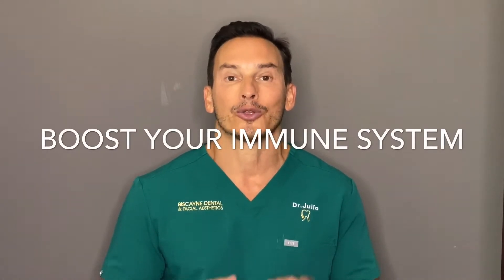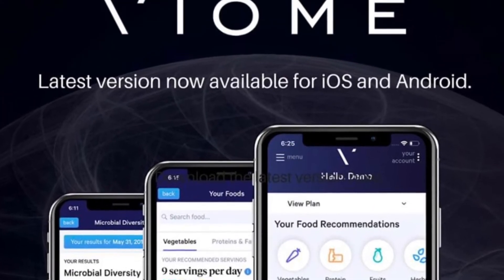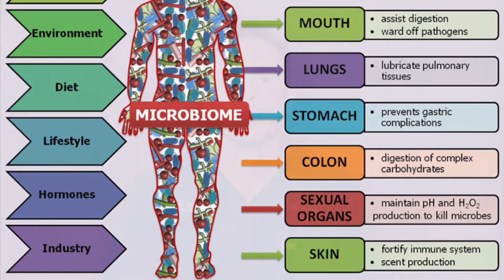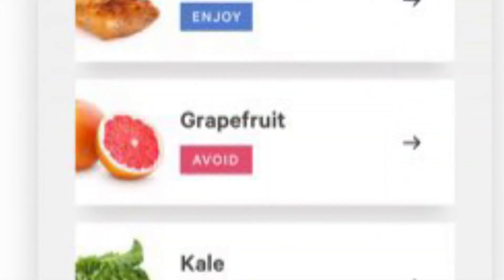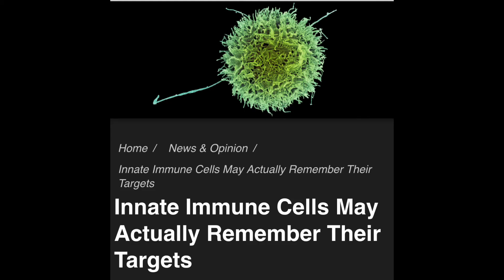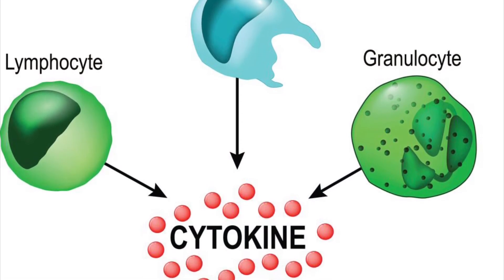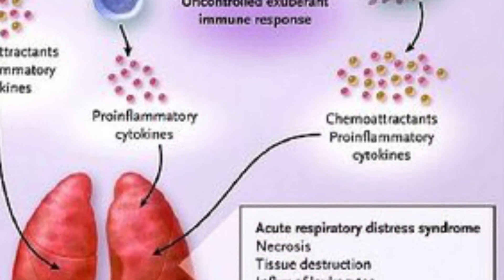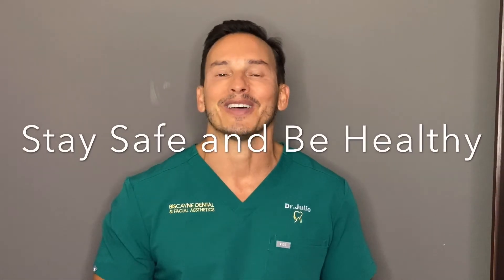Boost Your Immune System | Biscayne Dental & Facial Aesthetics | Dr Julio Hernandez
Dr. Julio explains how to boost your immune system through supplementation and testing. Learn more by watching.